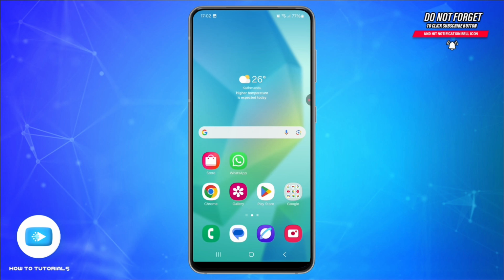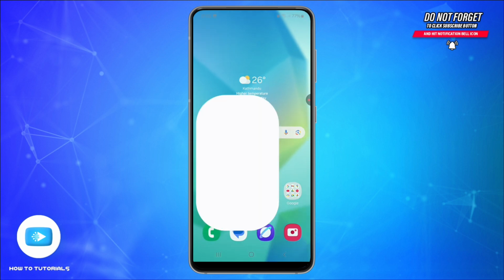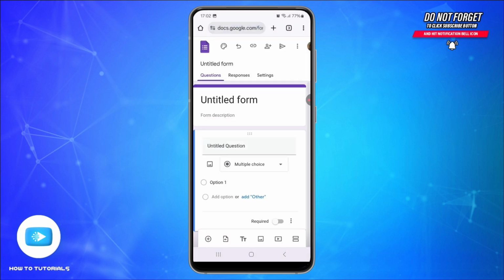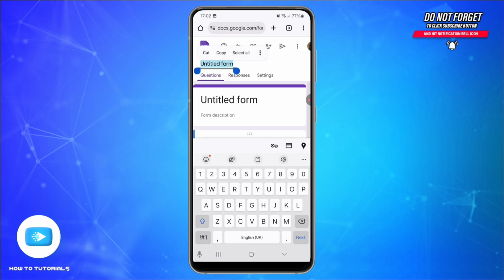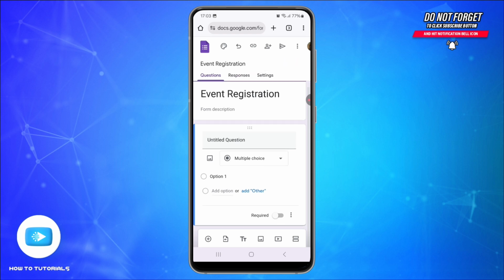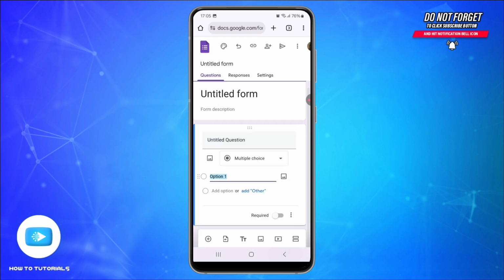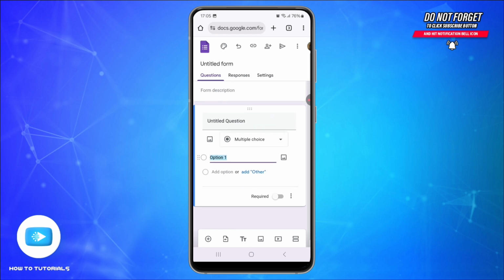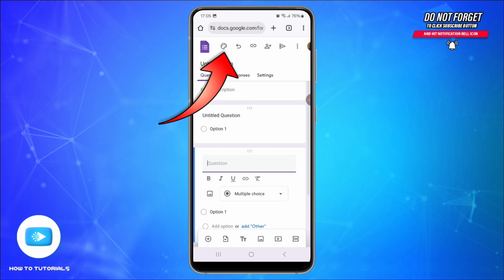How To Create A Google Form Using Mobile Phone 2025 | Make Surveys & Quizzes On The Go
"How To Create A Google Form Using Mobile Phone 2025 | Make Surveys & Quizzes On The Go" - A Video Guide by How To Tutorials.

Creating Google Forms on your mobile device is easy and perfect for quick surveys, quizzes, or feedback collection. This video guides you through using the Google Forms app or mobile browser to build your form step by step.